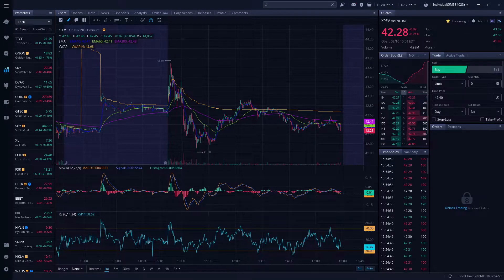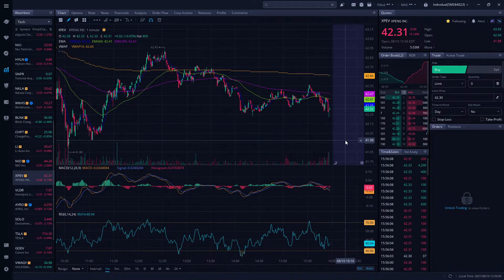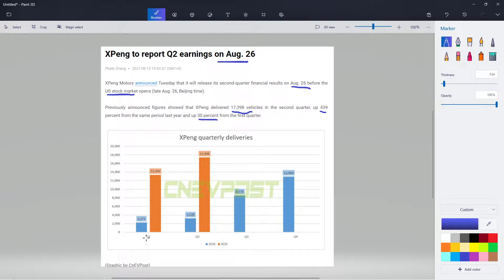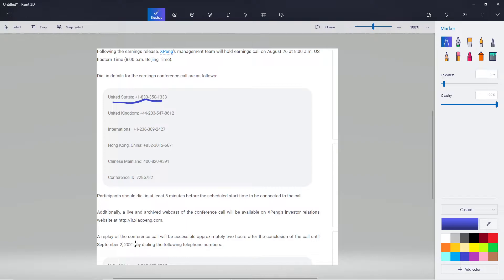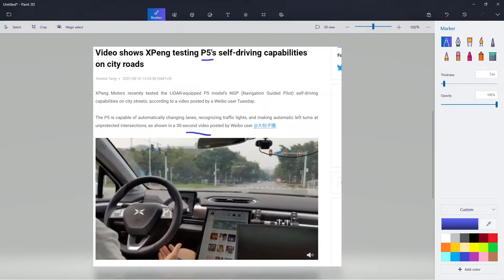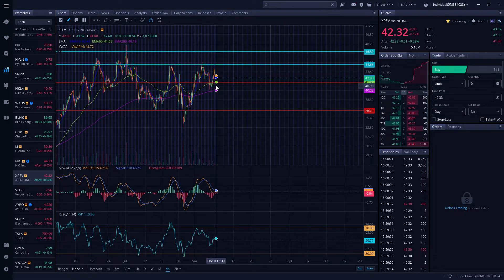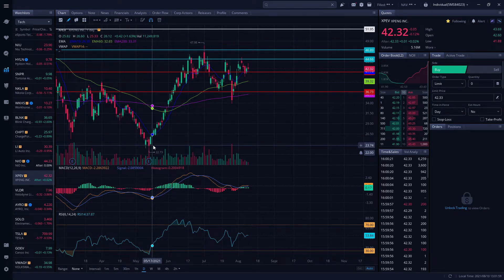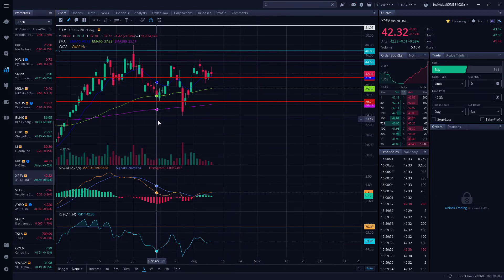XPEV - STOCK Q2 UPDATE AND BULL FLAG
XPeng Motors' auto-parking feature was successfully used more than 260,000 times in May, the Chinese electric car company said Tuesday.

Self-parking is a key feature of XPeng vehicles, which will automatically find a parking space next to the vehicle when it is driving slowly at speeds of less than 24km/h.

The parking icon will appear when the vehicle finds a space that meets the requirements as well as when the vehicle's location and surroundings meet the requirements for automatic parking.